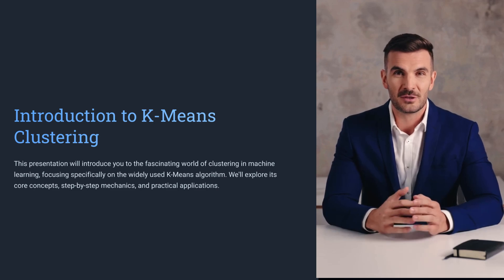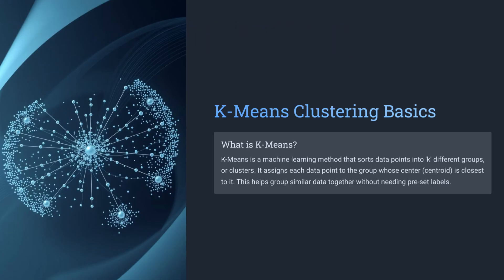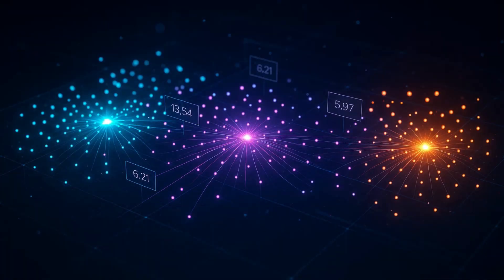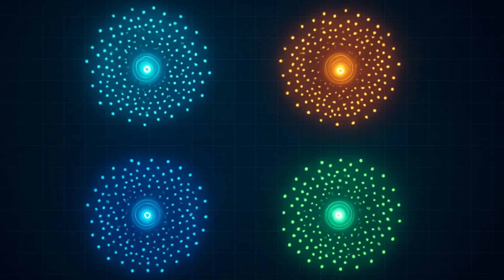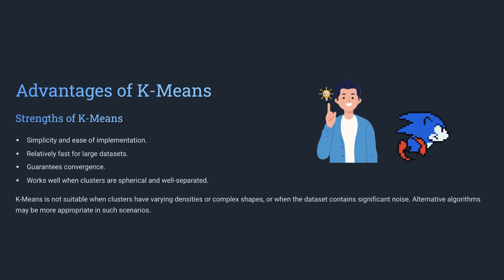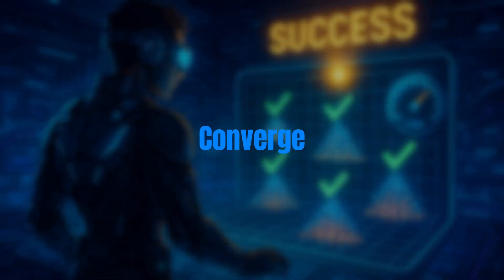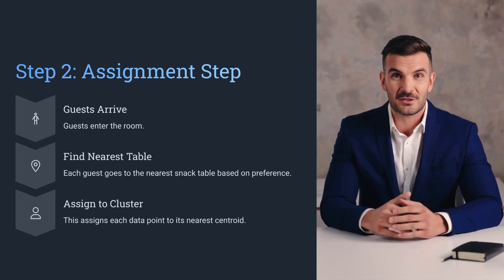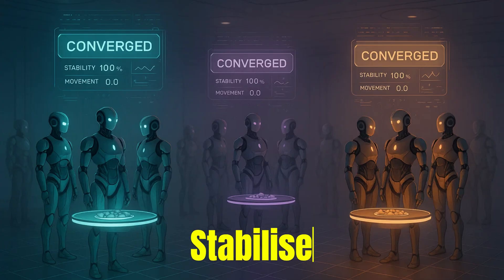K-Means Clustering Explained in 5 minutes!!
📊 Mastering K-Means Clustering | Step-by-Step Guide with Real-World Examples
Welcome to CTO-X! In this video, we demystify K-Means Clustering, one of the most popular unsupervised machine learning algorithms.

Learn how to group data without labels using this powerful clustering technique — explained with visuals, real-life analogies.

🔍 What You’ll Learn:

What is K-Means Clustering?

Step-by-step breakdown: Initialization ➤ Assignment ➤ Update ➤ Convergence

Real-world applications: Marketing, Image Compression, Document Clustering, Security

Choosing the best number of clusters using the Elbow Method, Silhouette Score & Gap Statistic

Advantages and limitations of K-Means

🎉 Bonus: We even use a futuristic party analogy to help you visualize how K-Means works in a fun and intuitive way!

💡 Whether you're a beginner or brushing up on your ML fundamentals, this is the perfect place to understand clustering without the jargon.

Use Python or Scikit-learn to implement K-Means and start experimenting with your own datasets today.